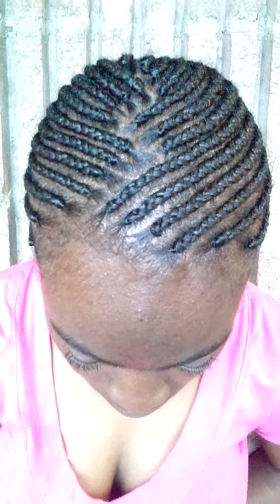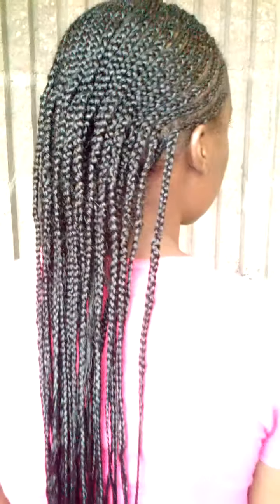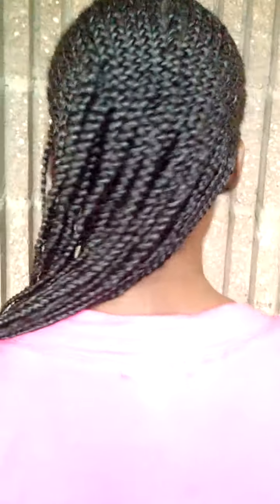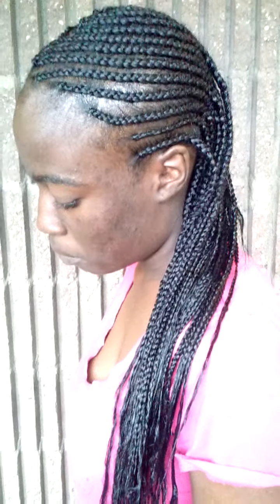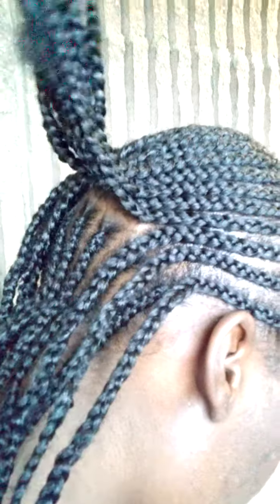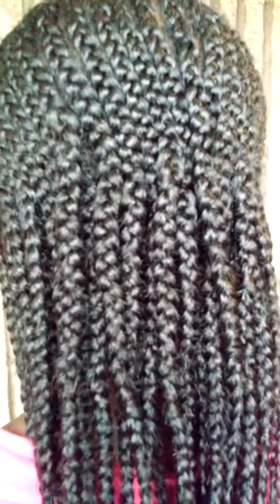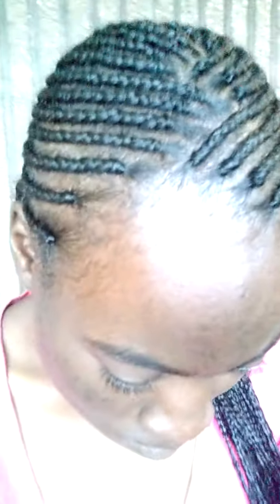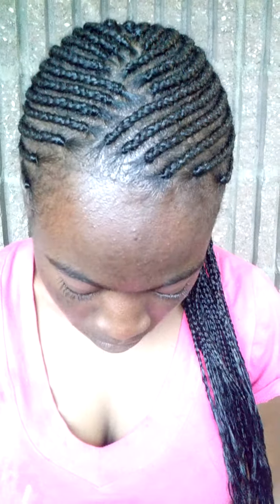BASIC. FAST & EASY STRAIGHT CORNROWS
Cornrows going straight back fast and easy to do and you dont need alot of hair to do this style.